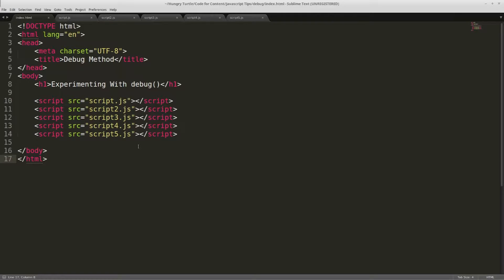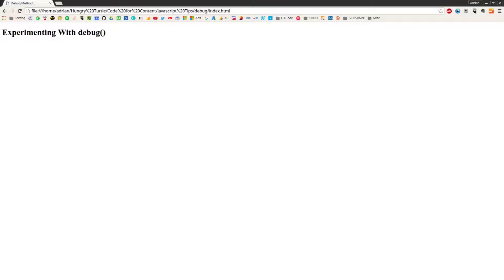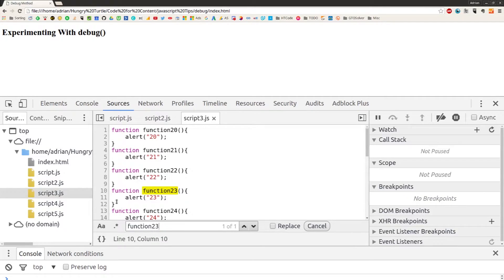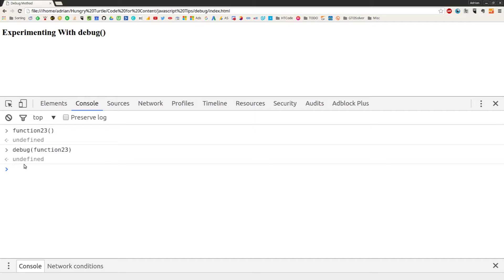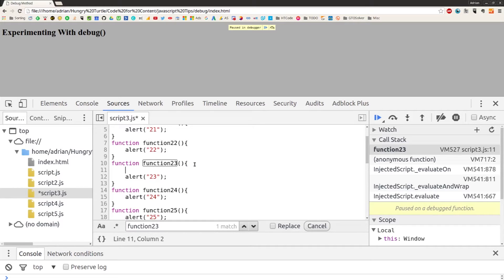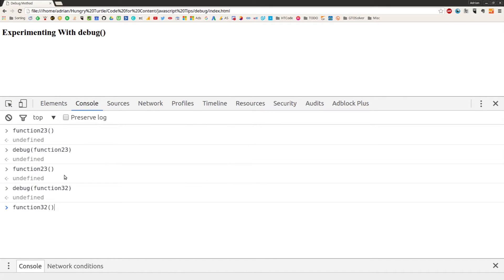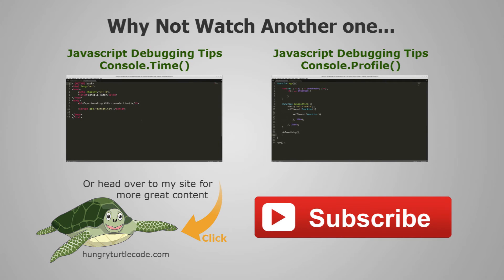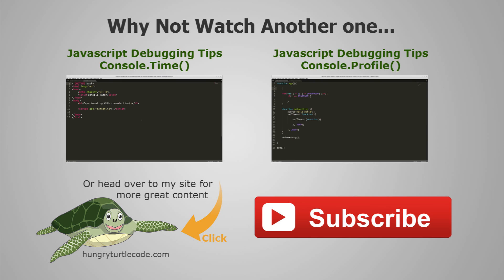Debug() - Javascript Debugging Tip 4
Knowing exactly when a function in your code is triggered is important and that is exactly what the debug method allows you to do. As soon as a function that you specify is called, the execution of the code will stop and you will be taken directly to that function.

Another awesome byproduct of that is that if your codebase has multiple files, and you are not sure where a certain function is located, you no longer have to ctrl+f through all the files to find it. Just use the debug method on that function and manually envoke the function in the console. You will be taken straight to the correct file. No more messing around. Great for all kinds of javascript debugging applications.

Bitcoin: 39iDX27ZSkYtRhUrH5r5YN128wEjwDmSYp
Ethereum: 0x38b3cBF8Ee3EeeeA33D1925bA0ce0e90c8EcFD46
Horizen (ZEN): znanBCHpWJecBwZZmft9r5QzbzRX4nQn6Dz